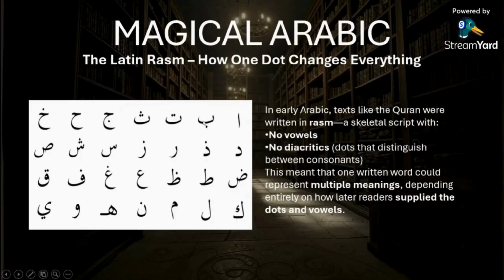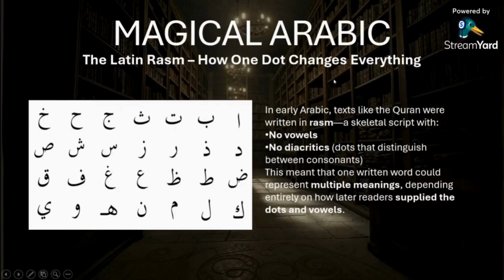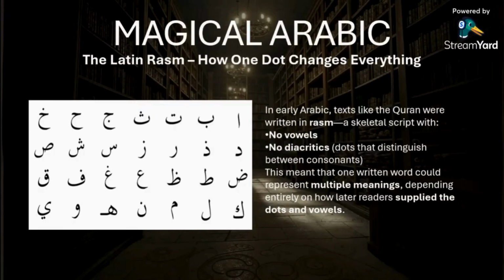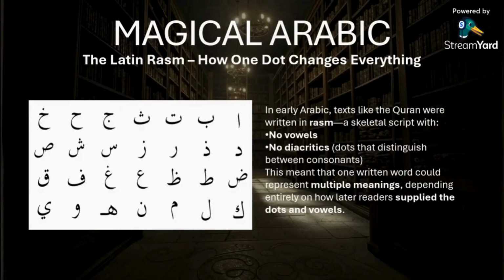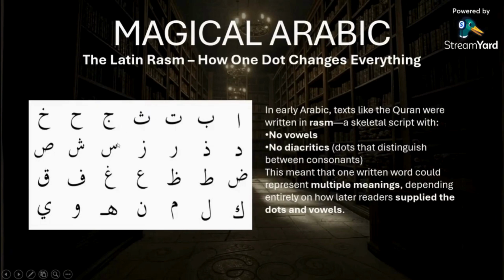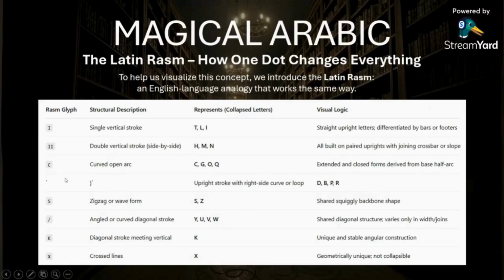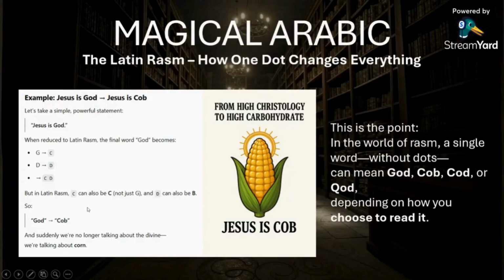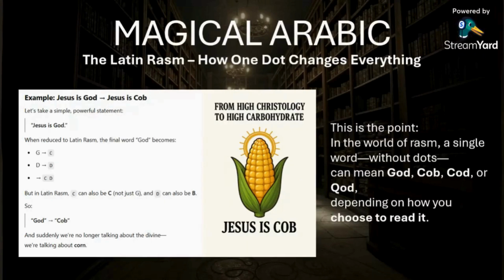You Won't Believe The Difference Arabic Diacritics Make In The Quran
Part 3 of 4 of the topics discussed during our first livestream! This was meant to be the last section but it would have been to long, so it's now two videos instead of one.

The initial joke in the beginning should be understood by those who have read Saint Murad's translation... :)

In the coming weeks we'll reveal everything we have discovered in the Quran, building on each previous stream to show the many techniques used to conceal the true meaning of the Quran.

Show up during the streams and say hi, or comment on the topics as we're going through. Enjoy!